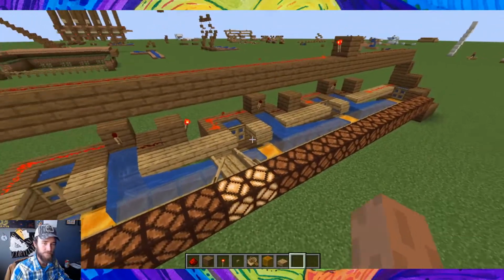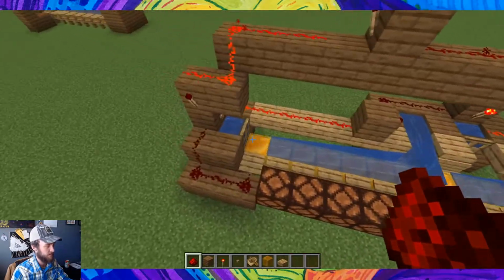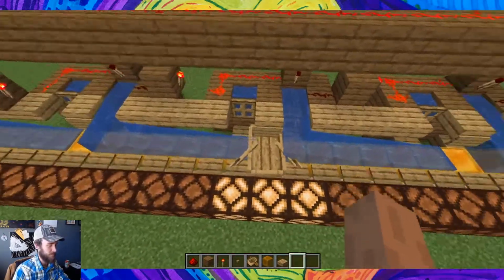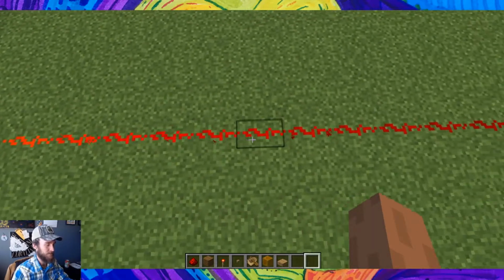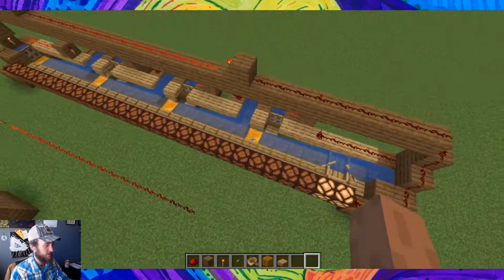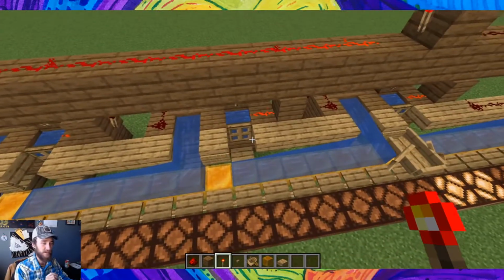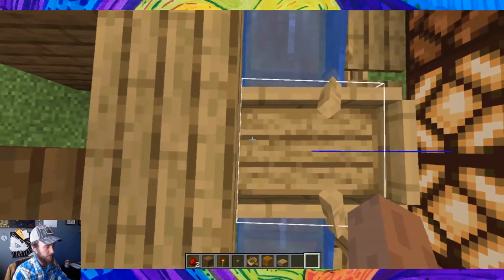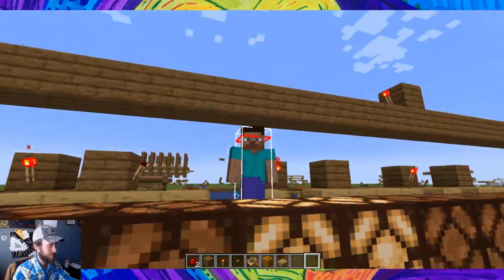True Analog Integrator Concept - Minecraft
This is a simple binary-to-analog integrator with a high-resolution digital read out. I want to see if more complex "true analog" computers are possible in the game.

You know comes next, right? like down here? under the description?
That's right. Text. And text that will take you to other places.
Or yell very loudly out the window and hope we're nearby